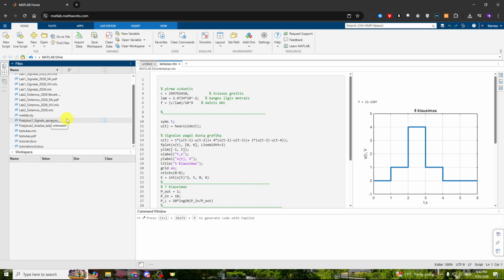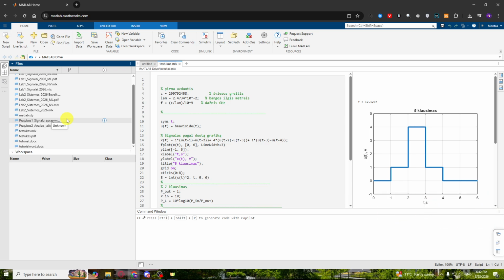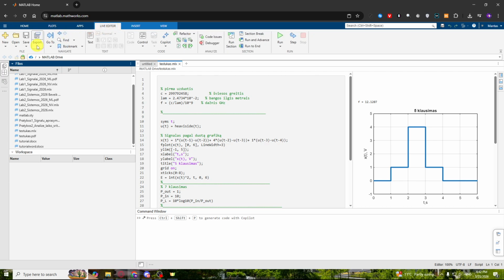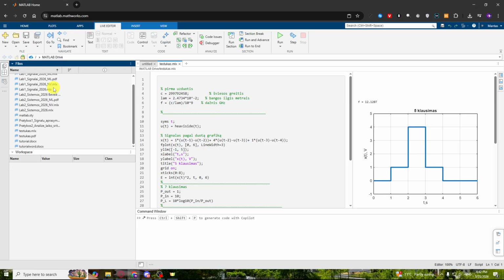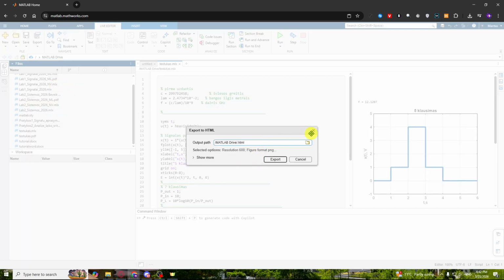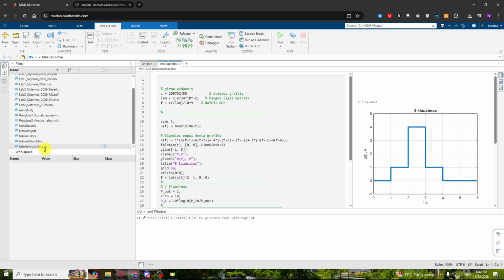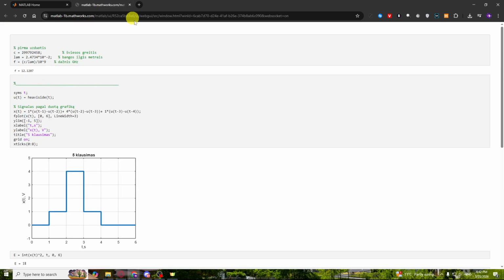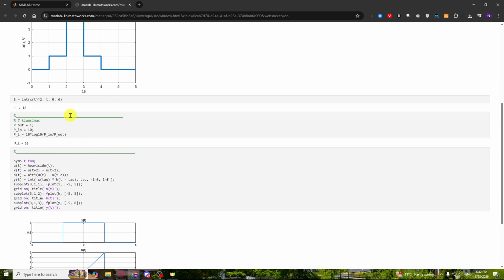How To PUBLISH MATLAB Code As HTML (EASY) 2026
How To PUBLISH MATLAB Code As HTML (EASY) 2026 shows how to export your code and results into an HTML file. Learn how to use the publish feature and customize output format. This helps you share readable code with formatted results.